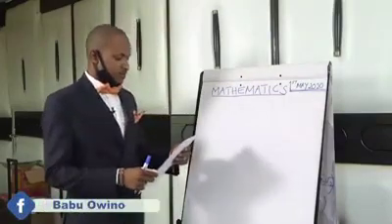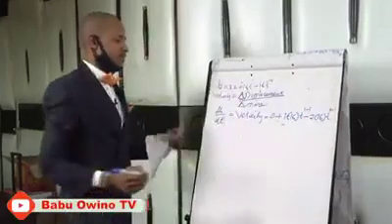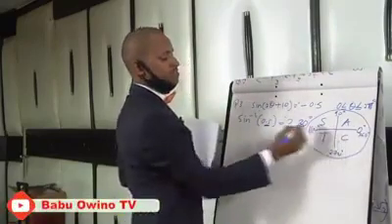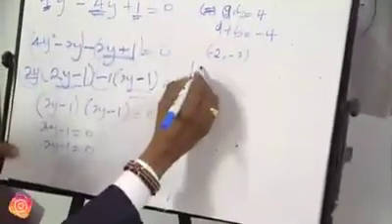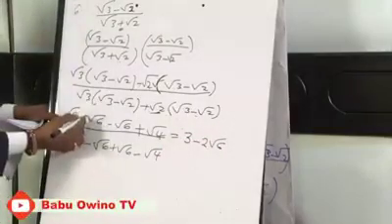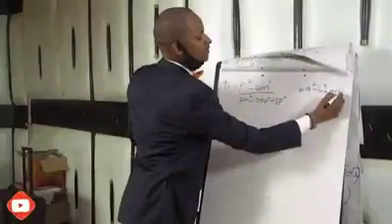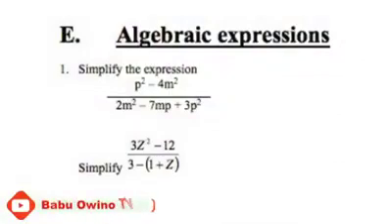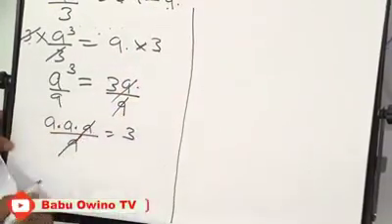Babu Owino is a Genius; Watch Him Teach High School Maths Like a Trained teacher.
Politics aside; Babu Owino proves Why he deserved first class in actuarial science. Haters must be panicking. The future president is a true genius and he got no chills for those who think can match him mentally.

Good work Hon.Babu Owino Get some Contract with TSC. Mentor the young.